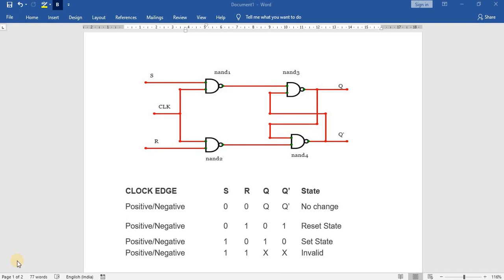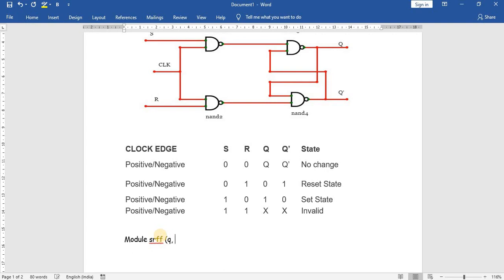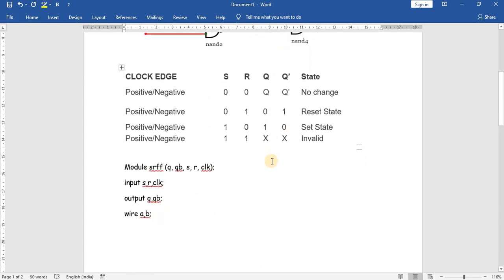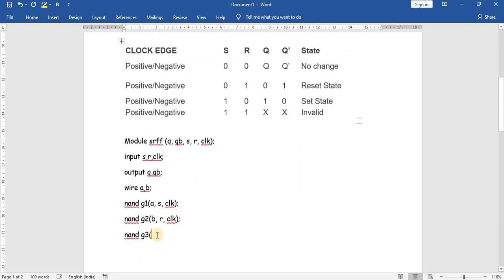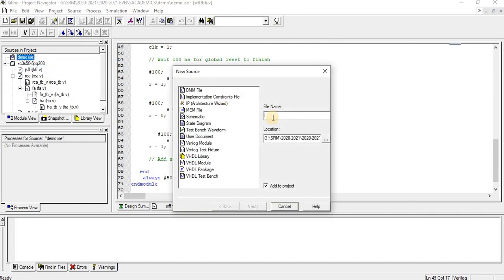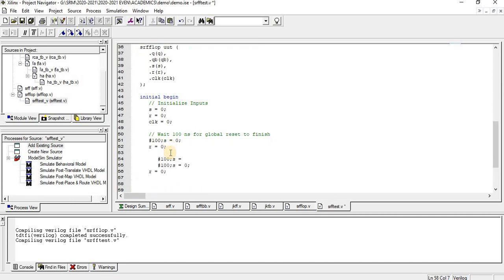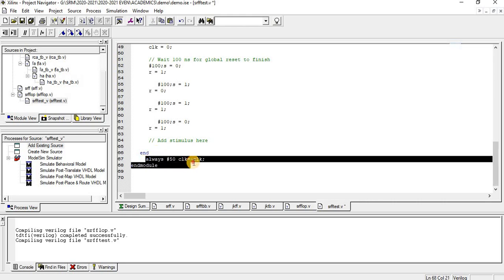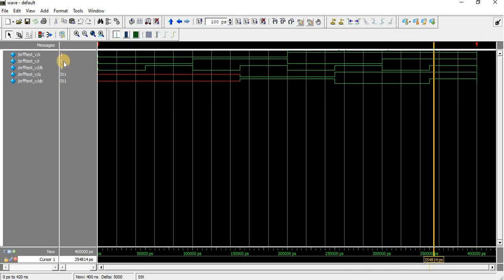SR FLIP FLOP USING GATE LEVEL MODELING IN VERILOG LANGUAGE